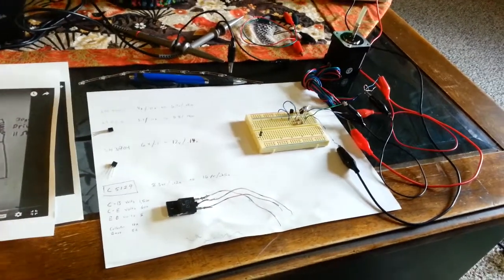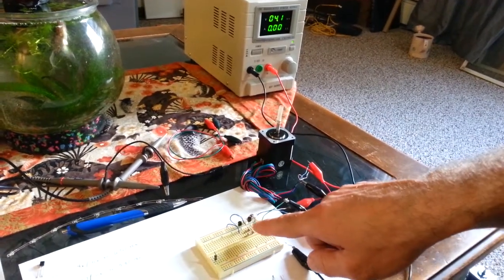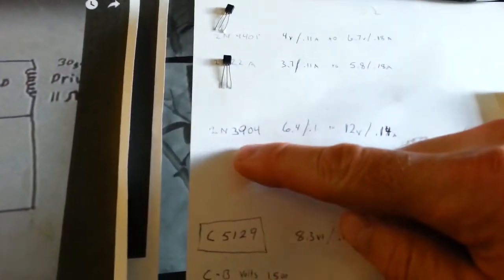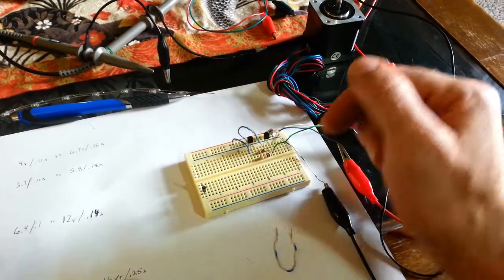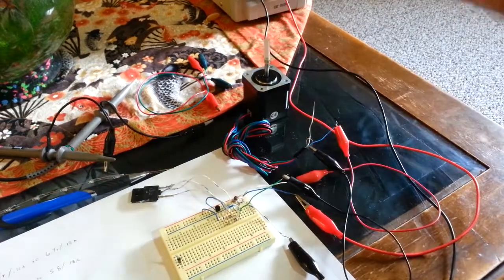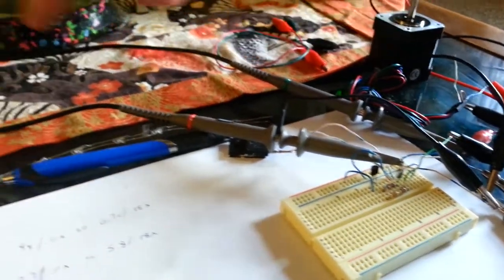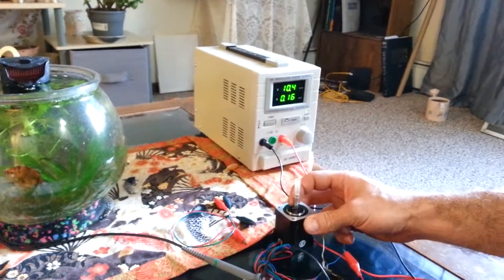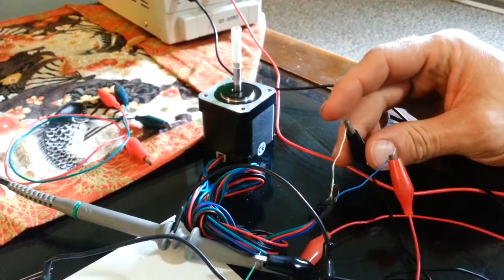"Darlington pair" transistor stepper motor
My replication of lidmotor / smartcreation's  very simple transistor circuit to run a stepper motor. Very powerful and very efficient. It may be more powerful than my bedini stepper circuit.